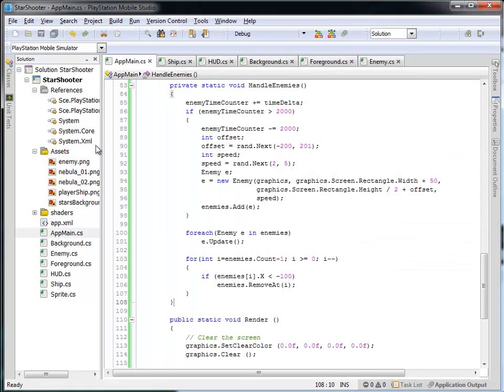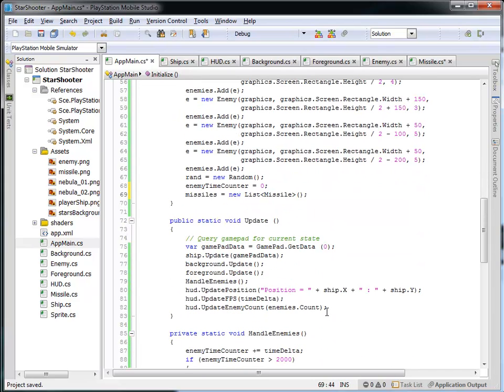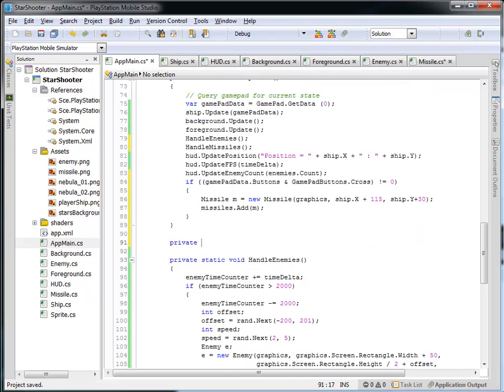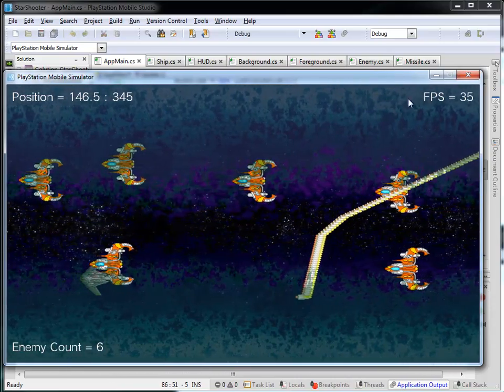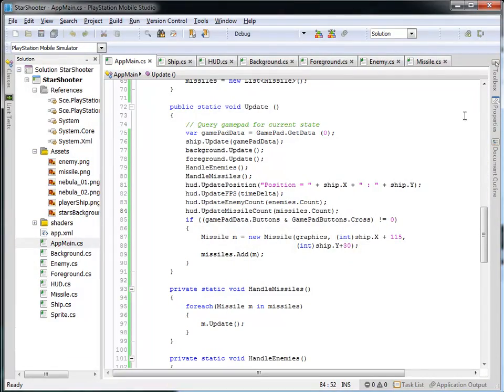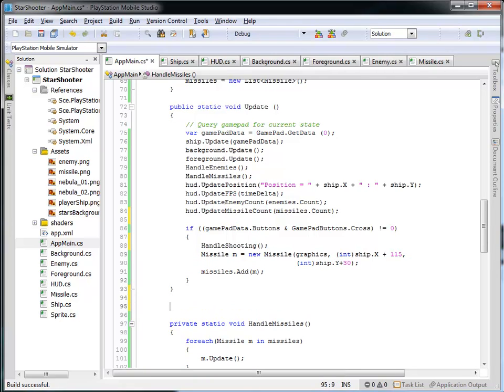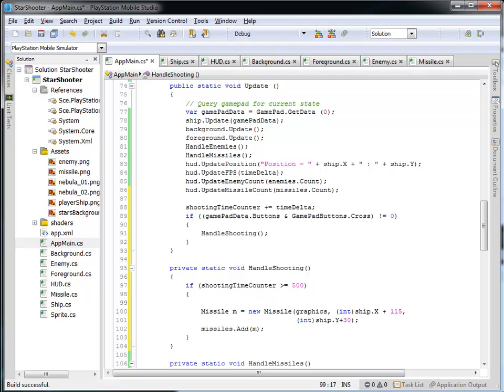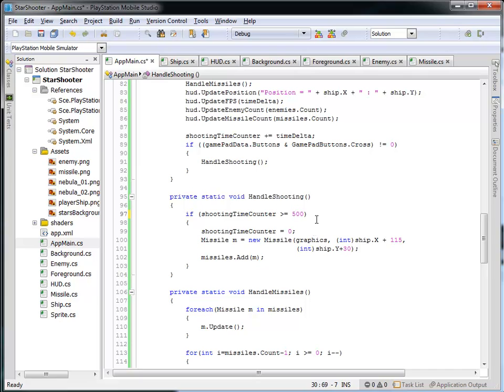PSM Tutorial 15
Import missile asset
Define Missile class
Manage collection of missiles
On button.X press, add missile just in front of ship
Update HUD to display missile count
typecase float to int using (int)